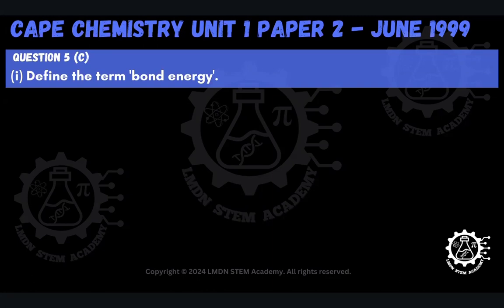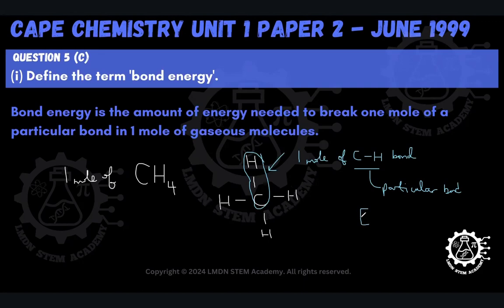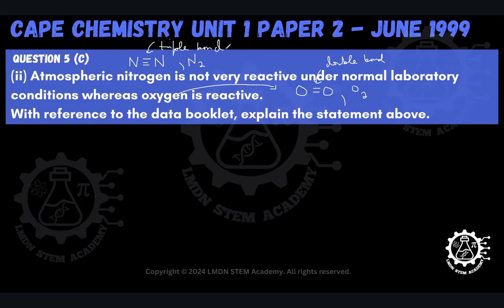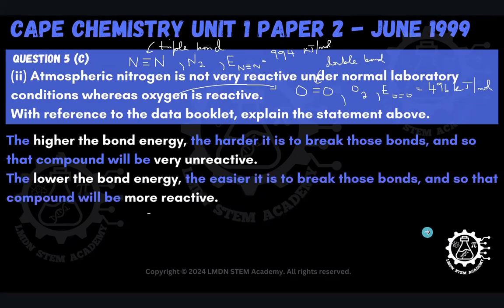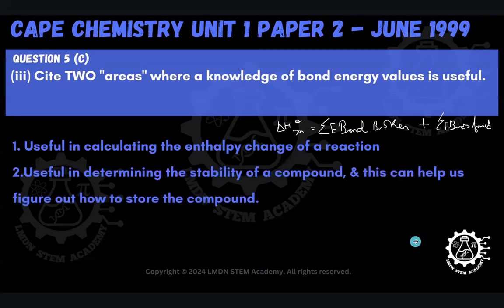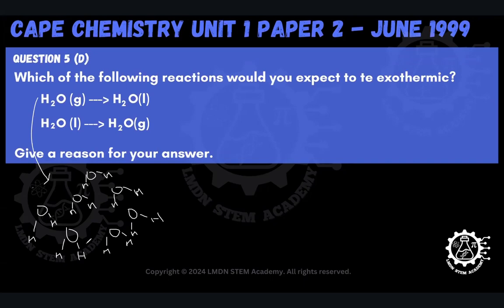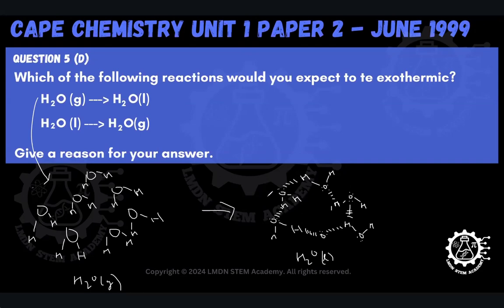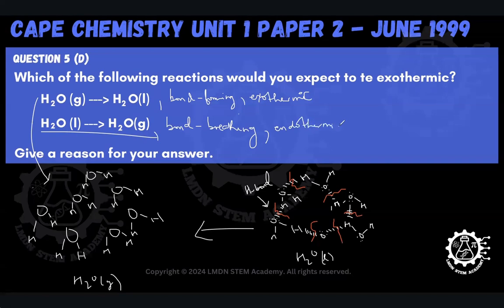CAPE Chemistry Unit 1 Paper 2 Module 1- Energetics - How to Use Bond Energy/Reactivity of Compounds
In this video, LMDN STEM Academy provides step-by-step solutions to a CAPE Chemistry Unit 1 Past Paper Question ( Module 1) on the topic of energetics, specifically, on how to use bond energy to determine reactivity/stability of compounds, from the June 1999 exam.